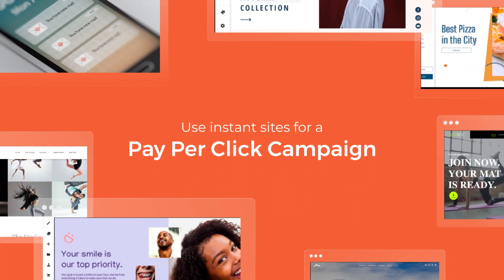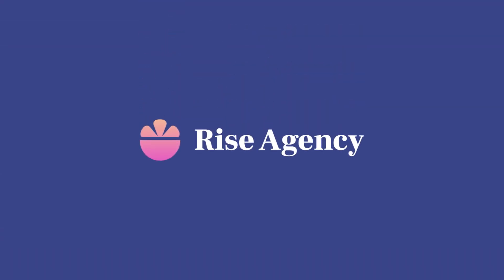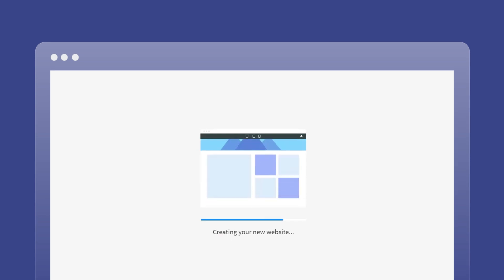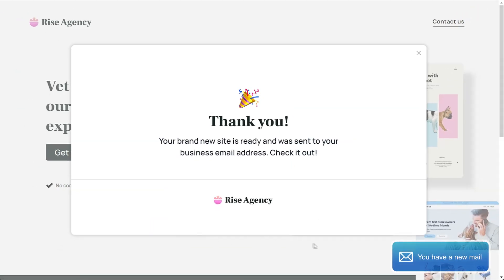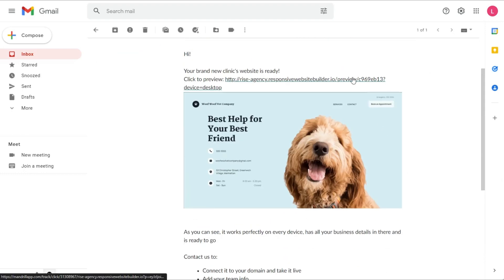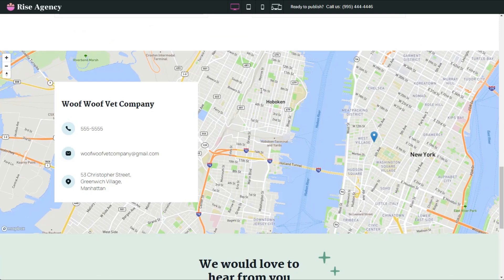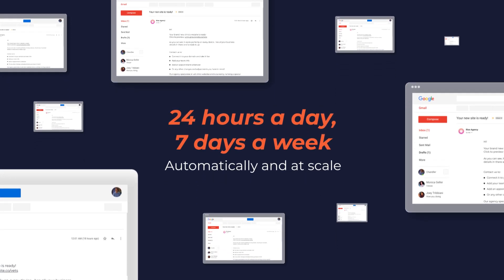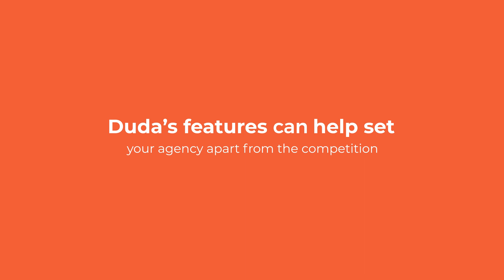Use Instant Sites for a Pay Per Click Campaign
Leverage Duda’s API to create a Pay Per Click Campaign that instantly generates websites.

Duda is more than a website builder. It’s a platform that can fuel your sales pipeline. Let’s take a look at one great way to use it.